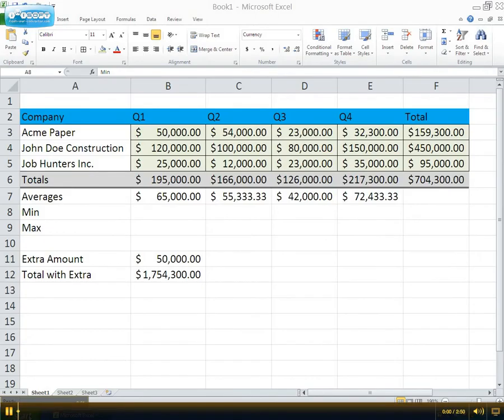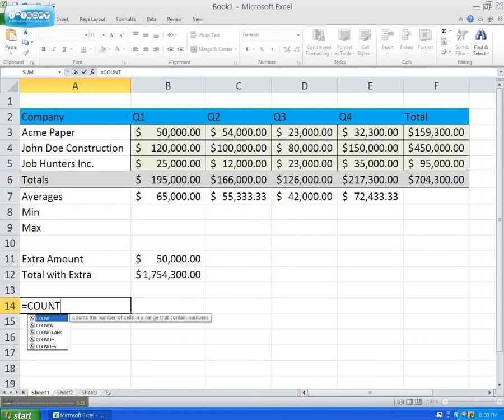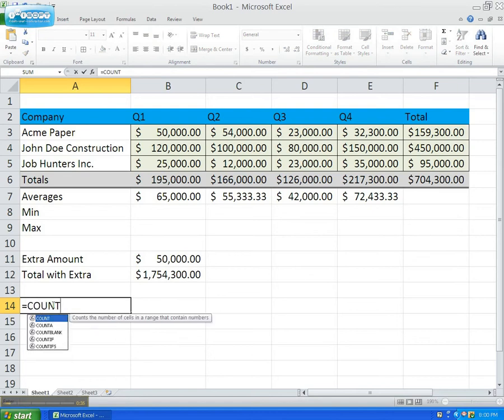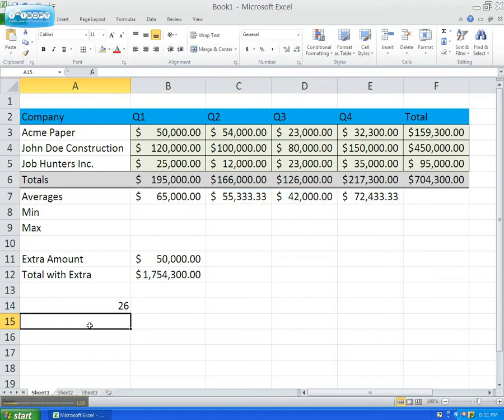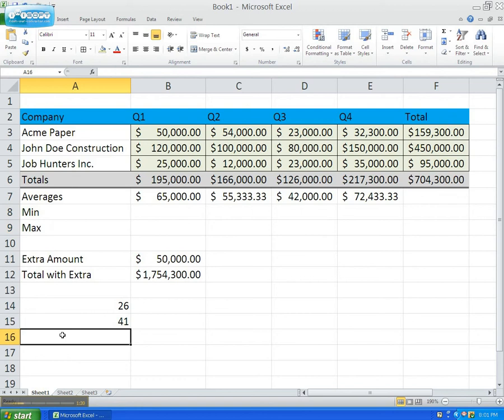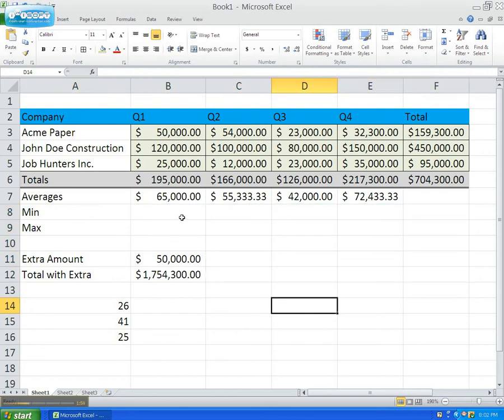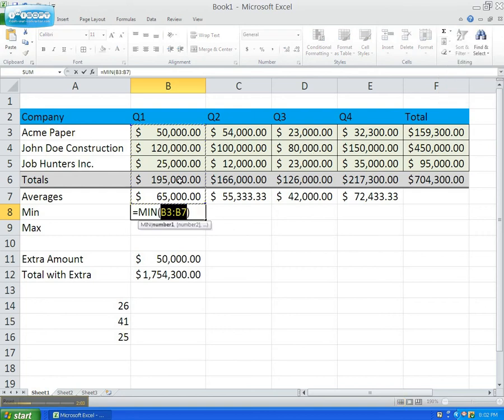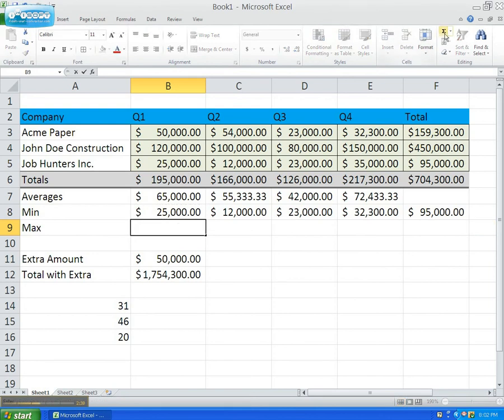Excel_Skill_2.4_and_2.5_1.avi